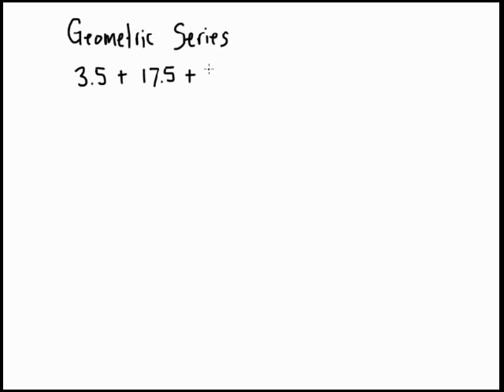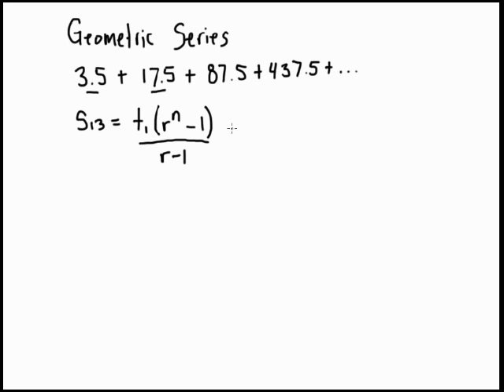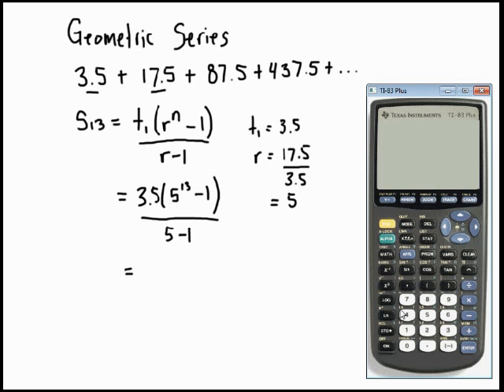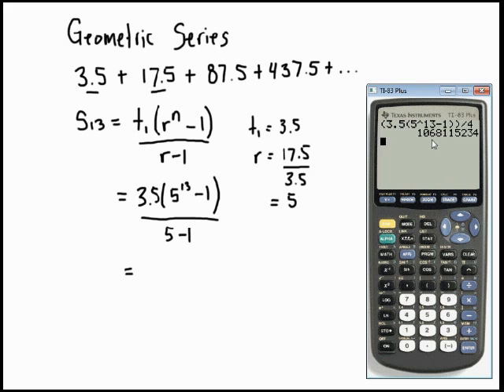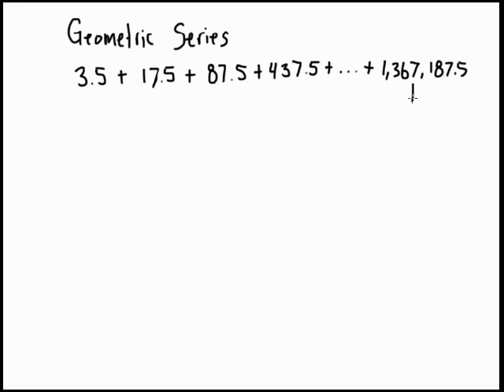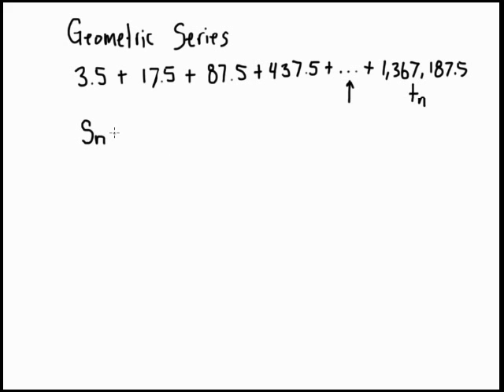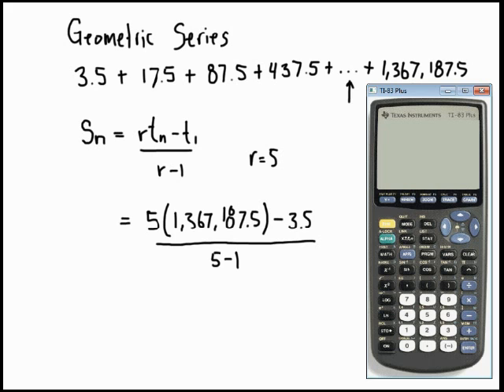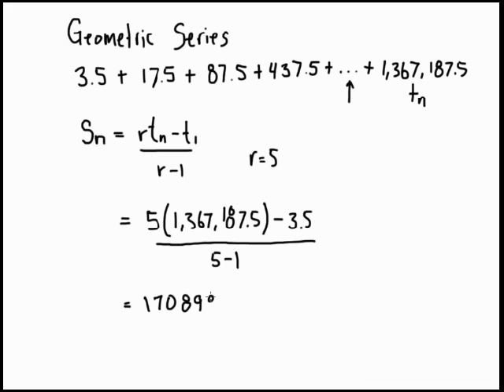Lesson 1.4 (Pre-Calculus 11)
Finding the sum of a geometric series.